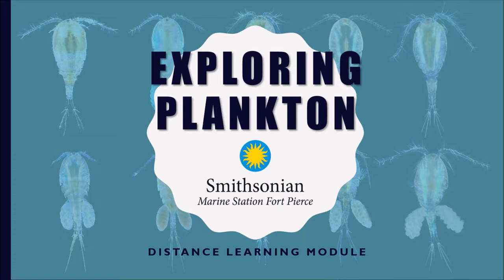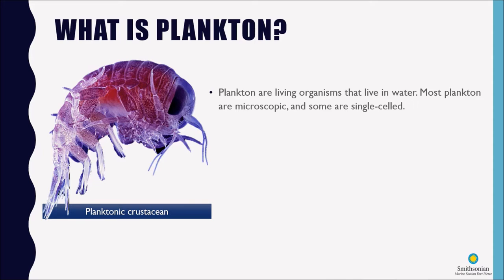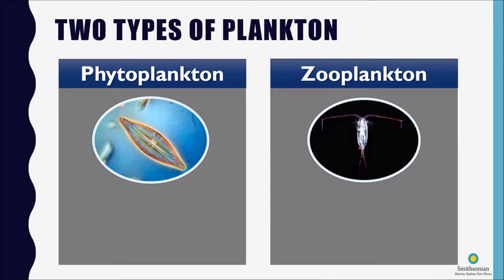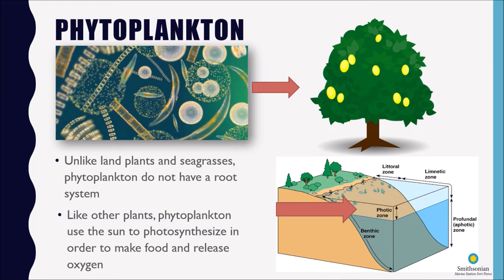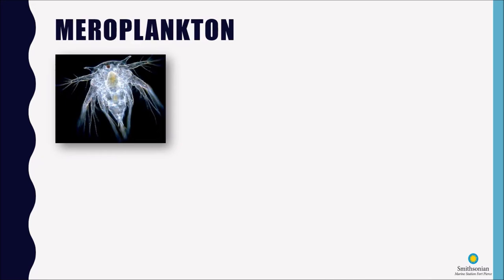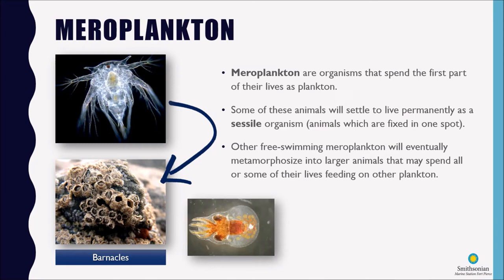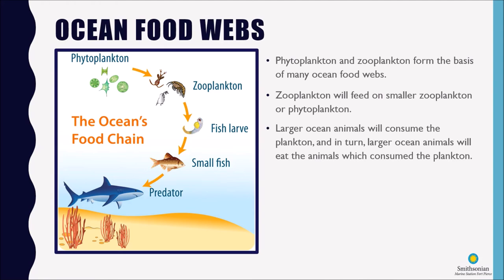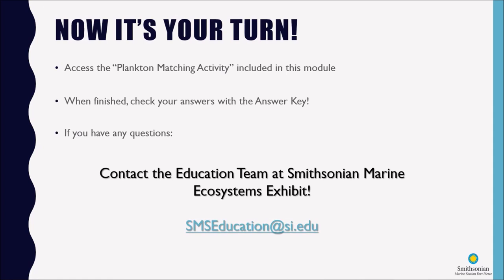Plankton Matching Activity - Distance Learning Module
This is a distance learning module created by the Education Team at the Smithsonian Marine Ecosystems Exhibit at the St. Lucie County Aquarium. To access this module's lesson activity worksheet and answer key, please